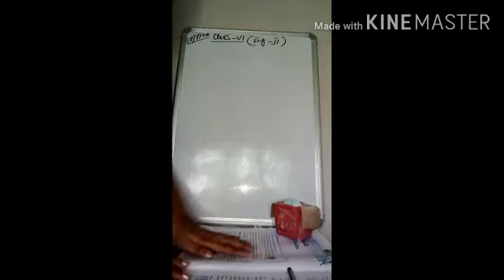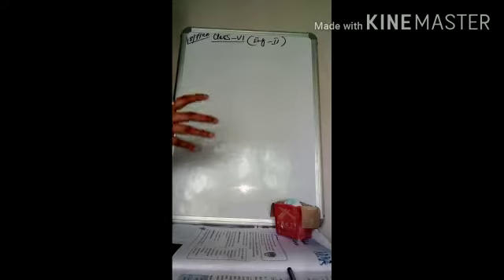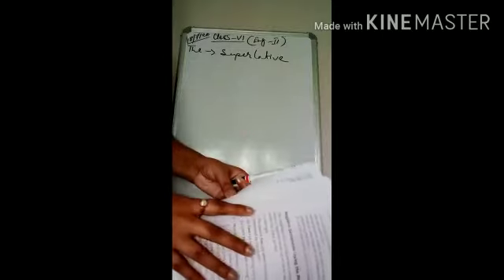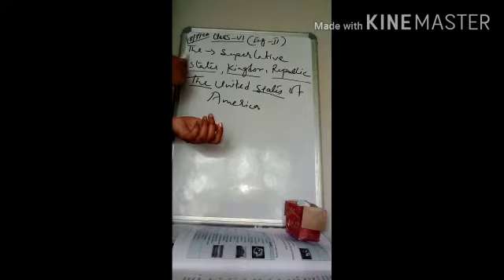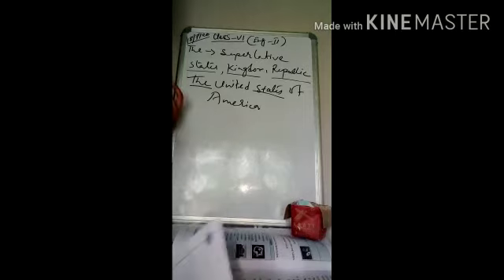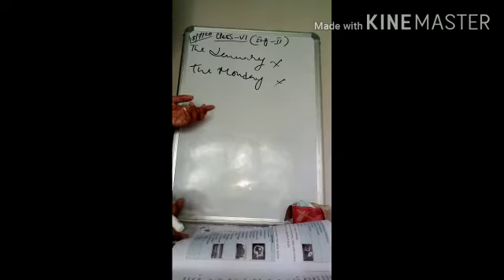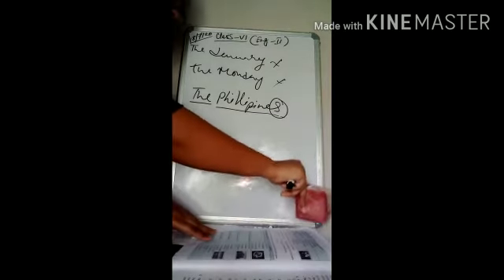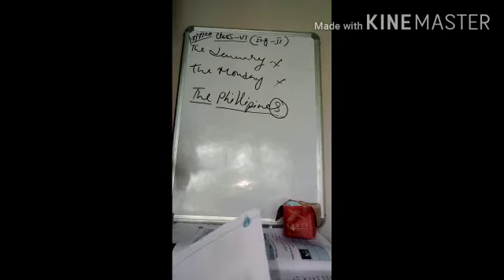Class VIII , English Grammar